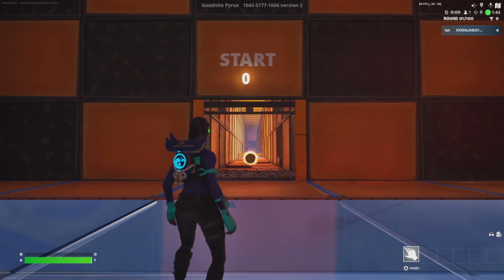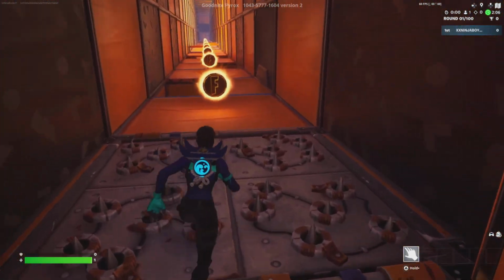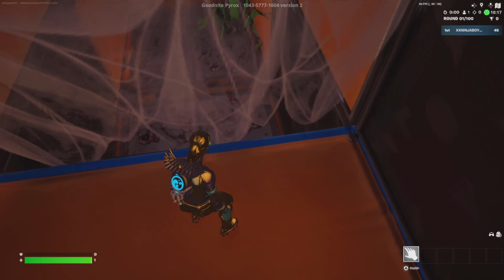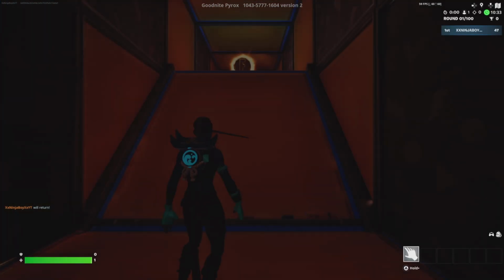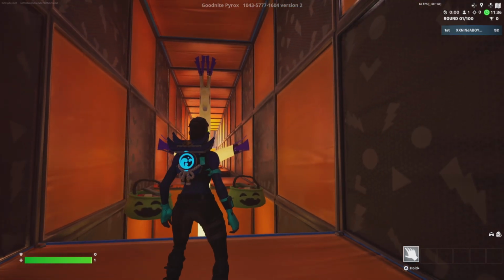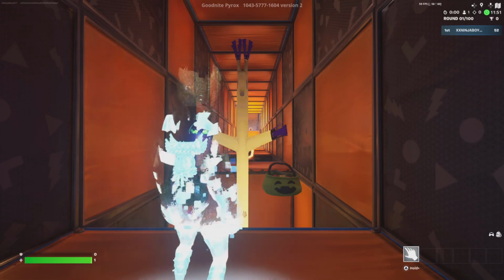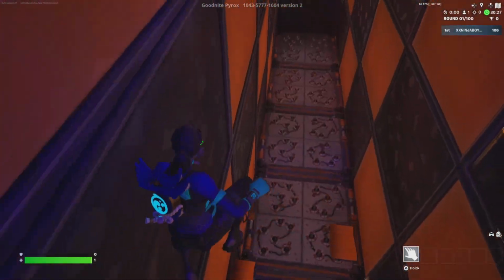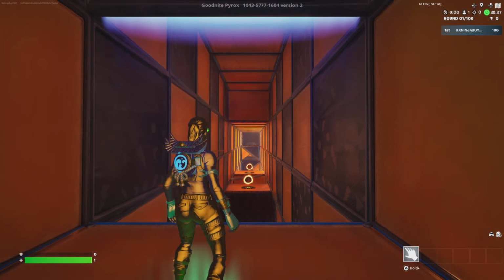I Did 106 Lvls in Default Halloween Parkour !